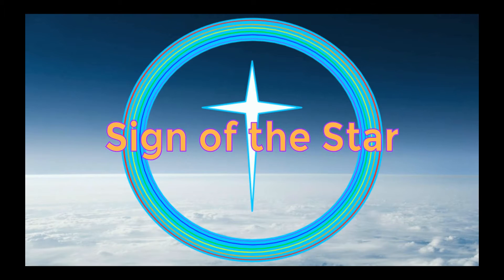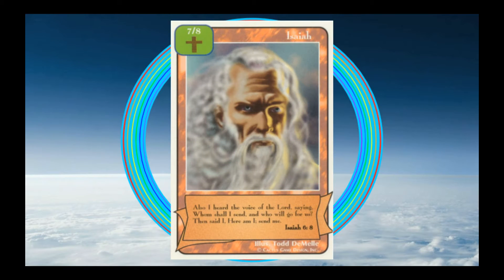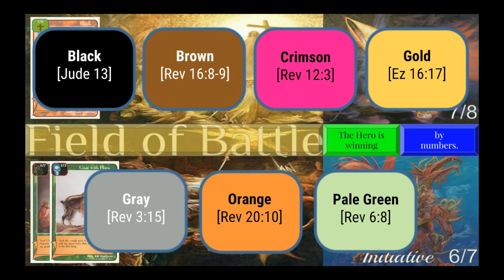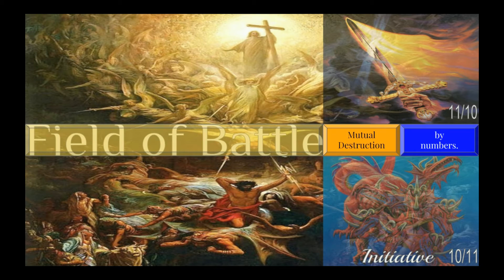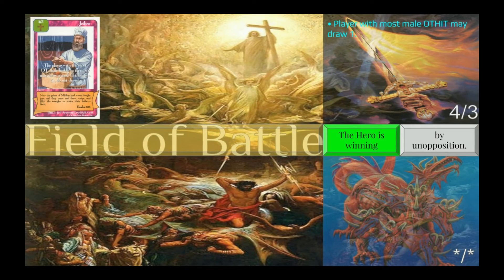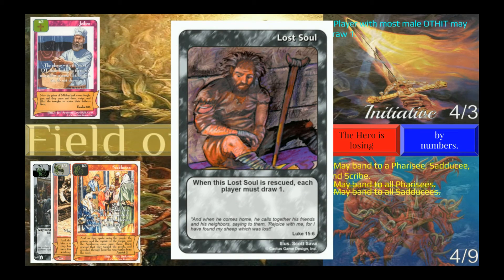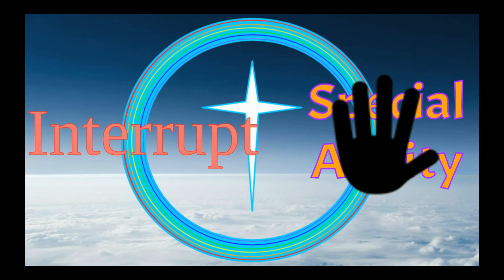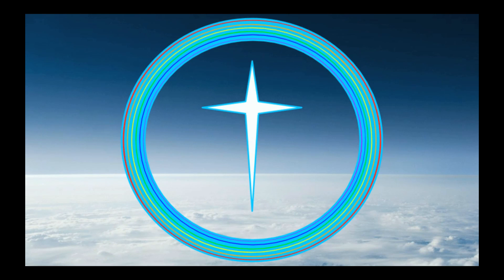Welcome to Redemption: Basic Rules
This video introduces you to the core of Redemption gameplay: the Field of Battle. Here Heroes must face off against Evil Characters to redeem the Lost Souls that have gotten mixed up in the struggle.